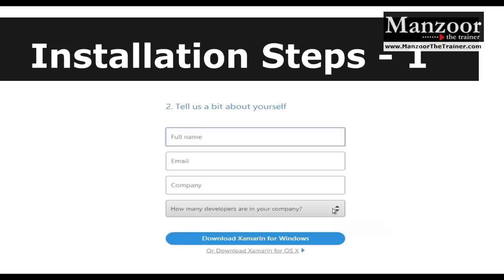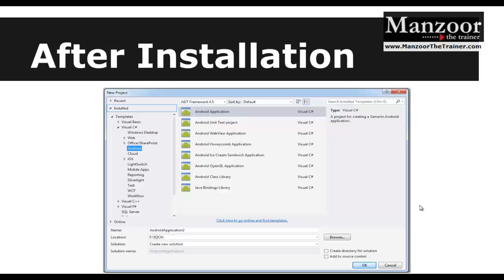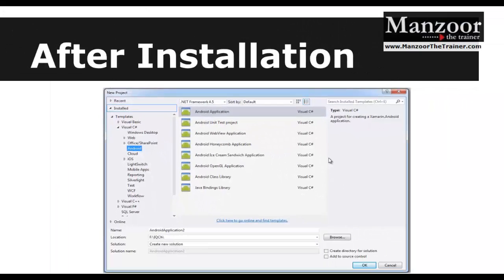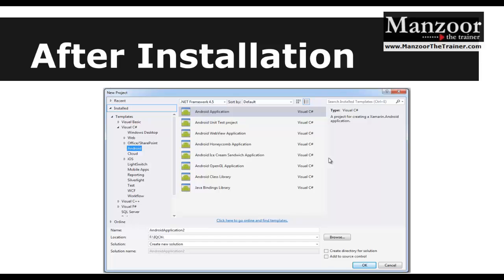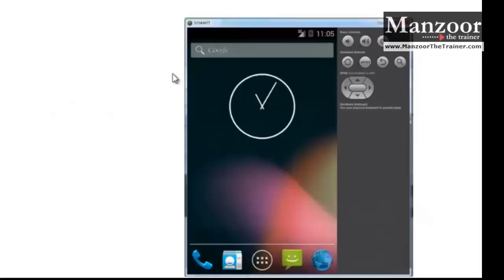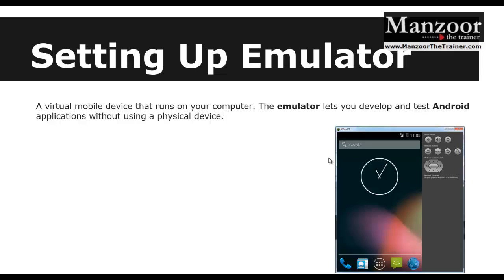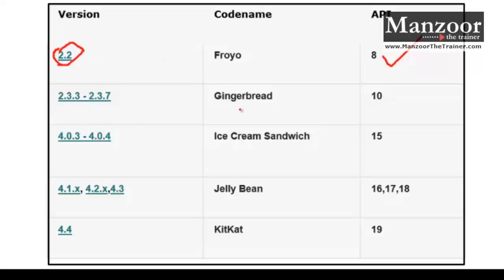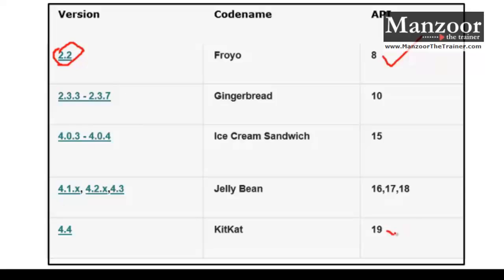Introduction To Android App Development (Android App - 2)